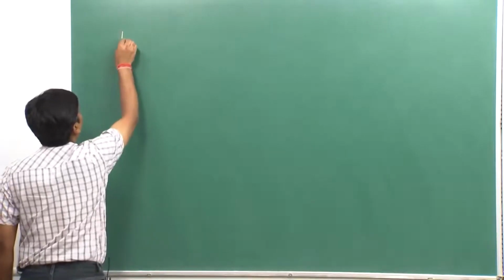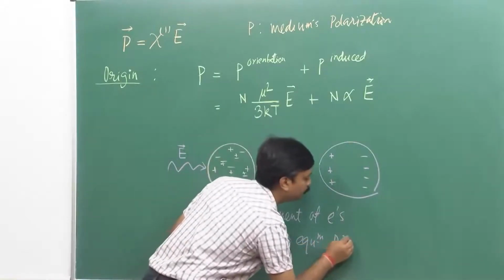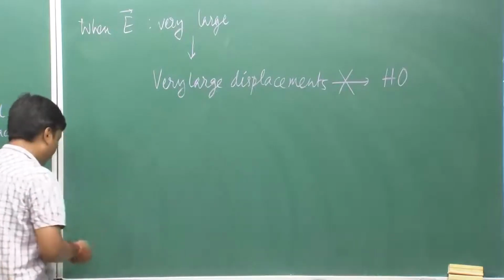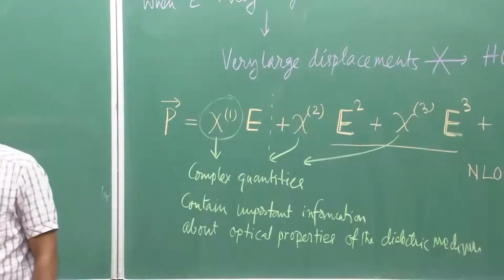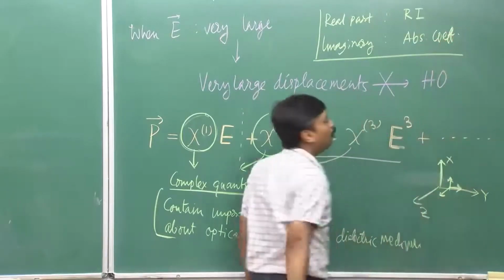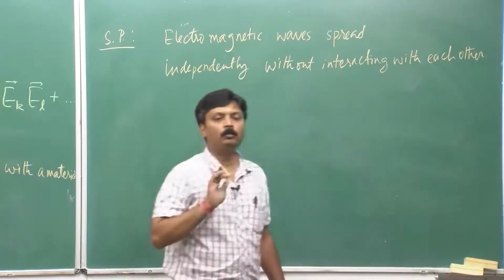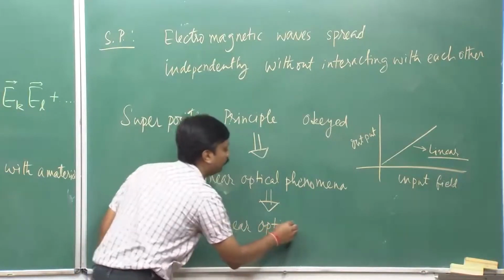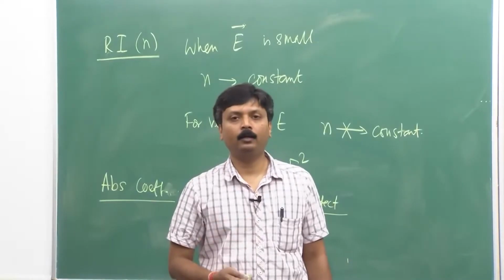Non Linear Optics